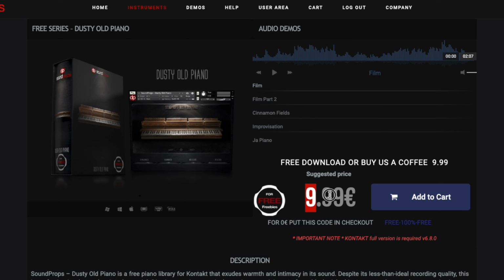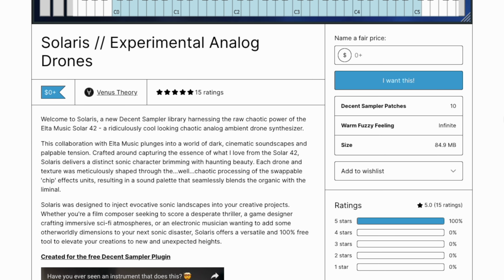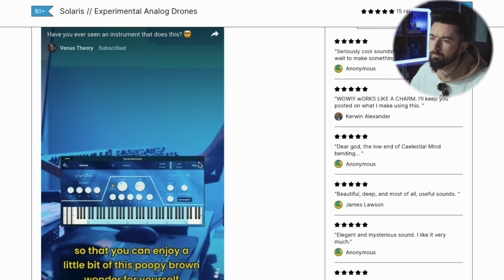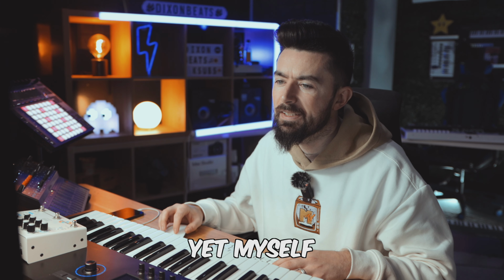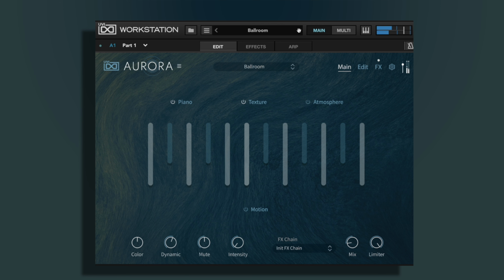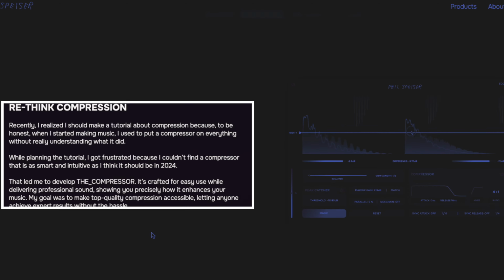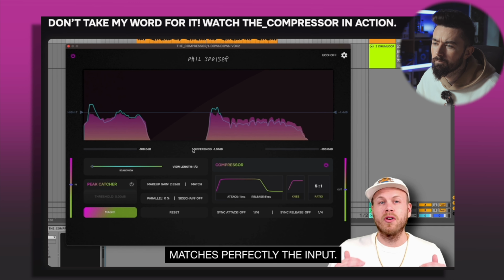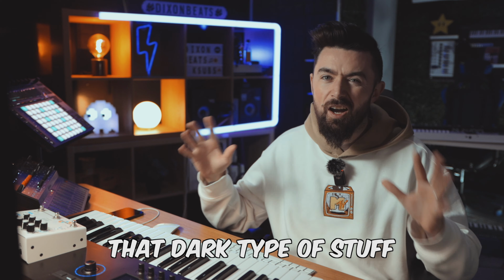5 FREE VST PLUGINS, The Problem With Komplete 14, Awesome Pianos & MORE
5 FREE VST PLUGINS, The Problem With Komplete 14, Awesome Pianos & MORE

4 FREE VST PLUGINS, The Problem With Komplete 14, Awesome Pianos & MORE